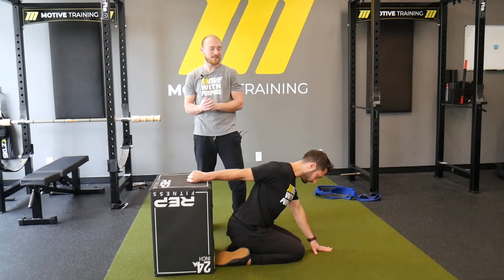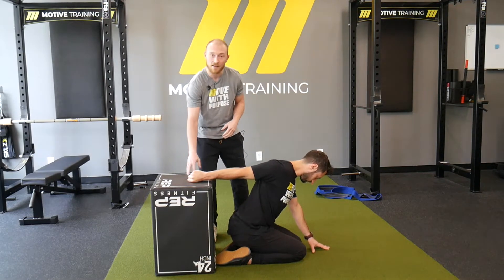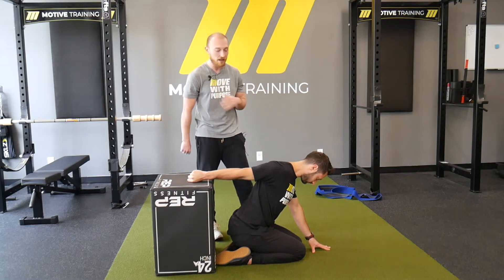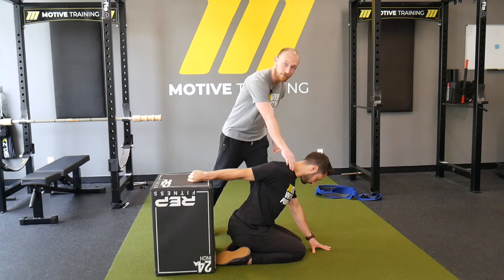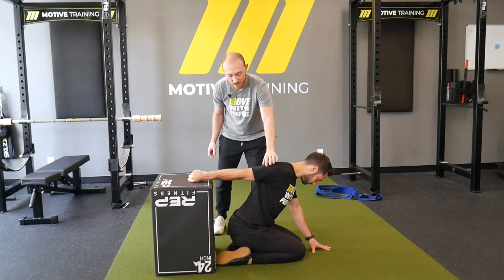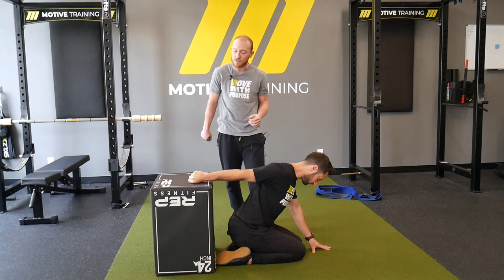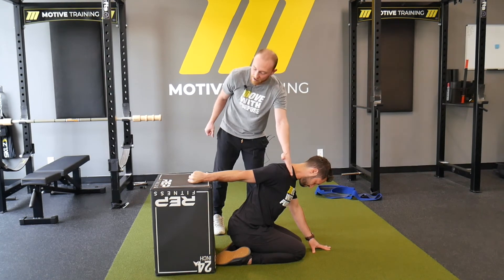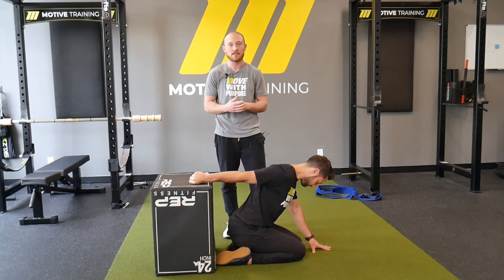Shoulder Extension Lift Offs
Motive Training is a personal training organization that will teach you how to move with purpose, ensuring you have a well-rounded, functional body. You can find us in Grand Rapids, MI, and Austin, TX.